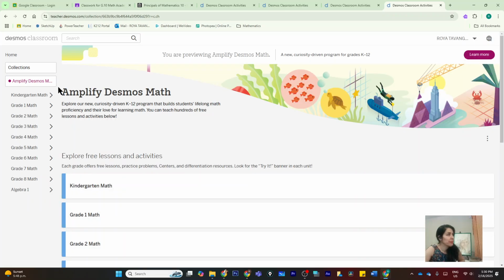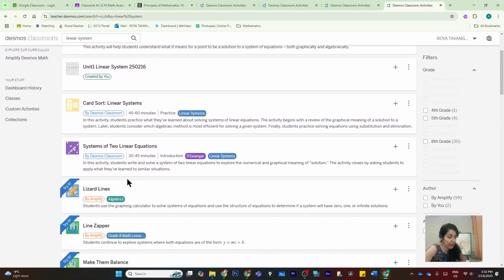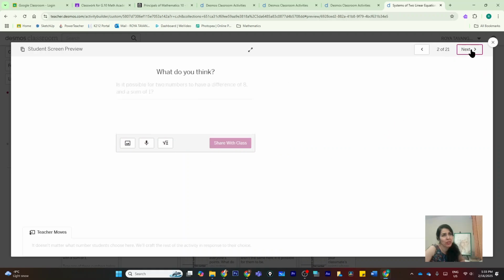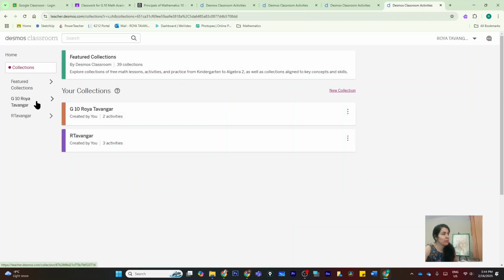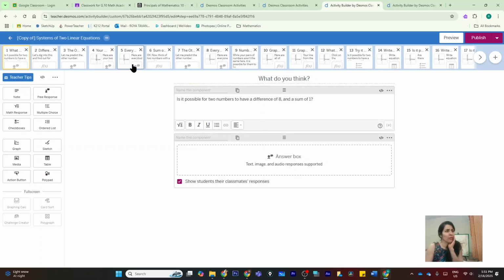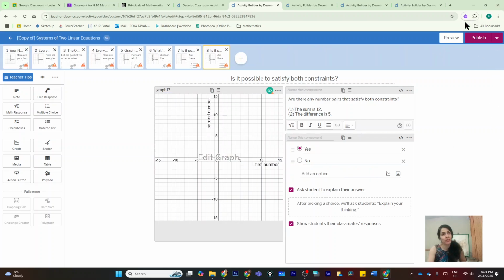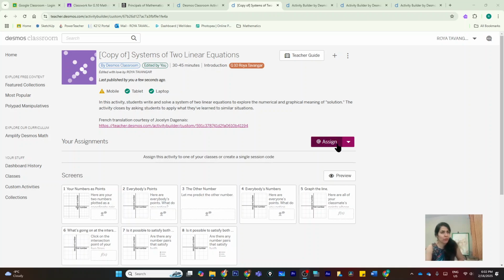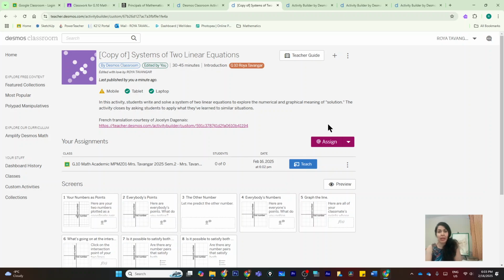Teacher Desmos 1 How to create collections and assign math games in Desmos by Roya Tavangar